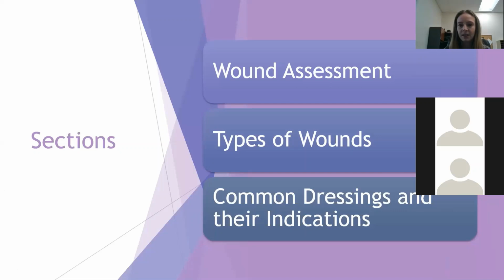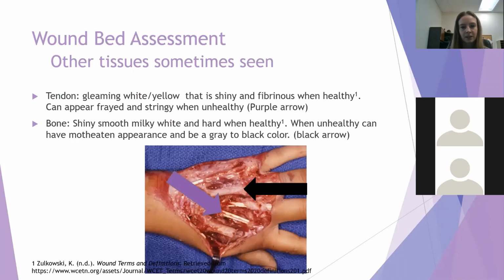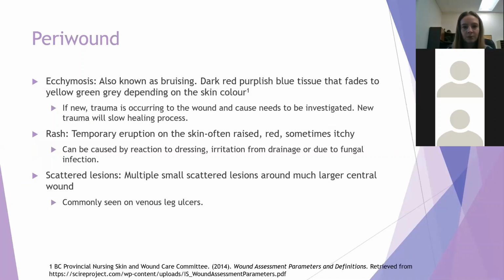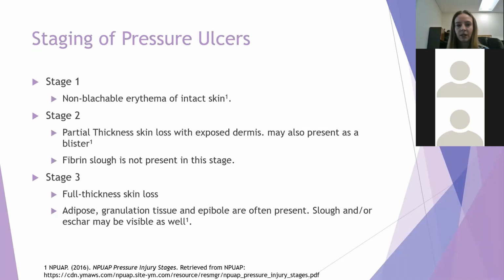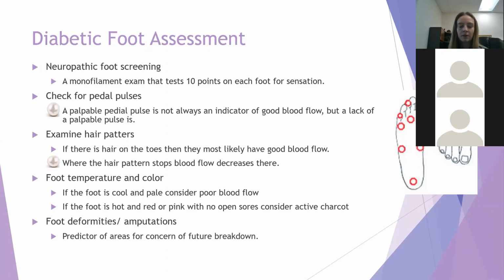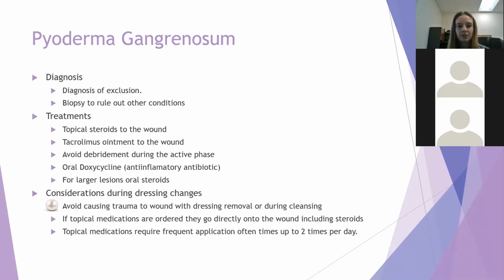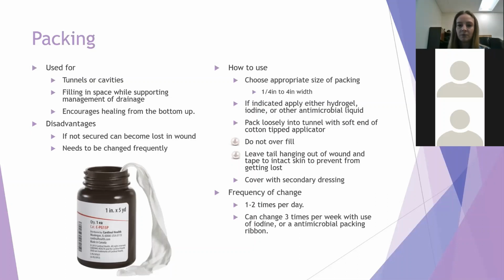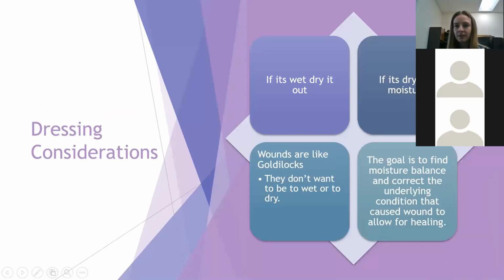Wound Care Basics - 102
Wound Care Basics - 102 by Christian Cyrway, NP.  In this presentation Christina goes into more details about wounds, types of wounds and assessment of wounds including certain treatment techniques.